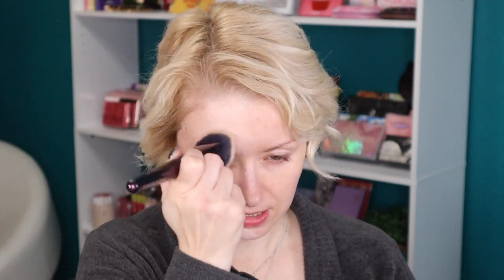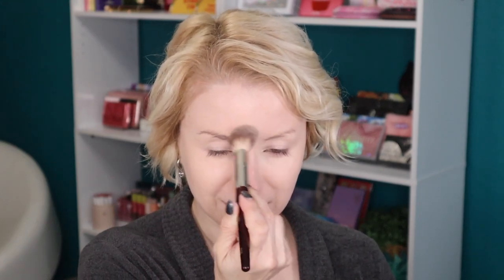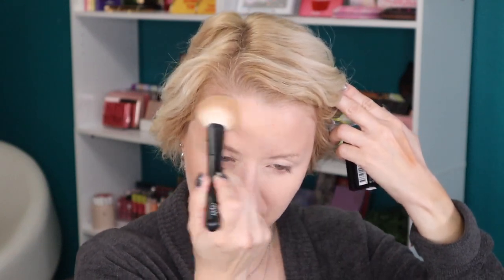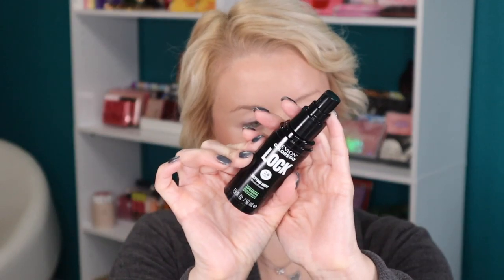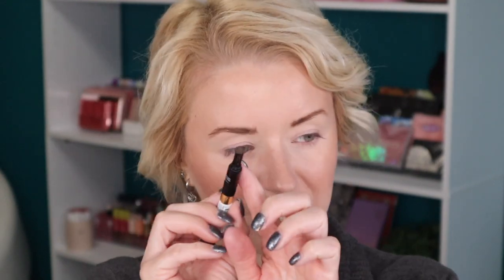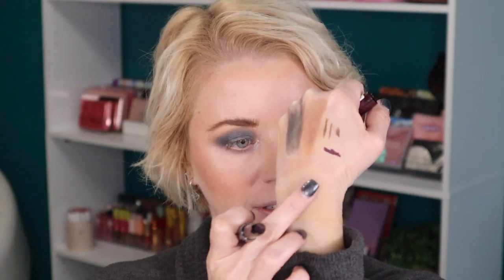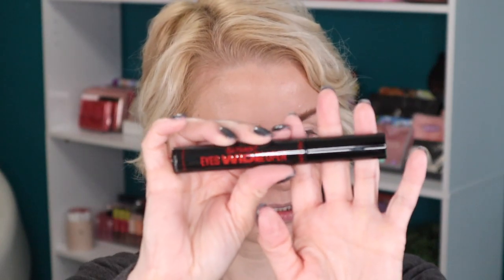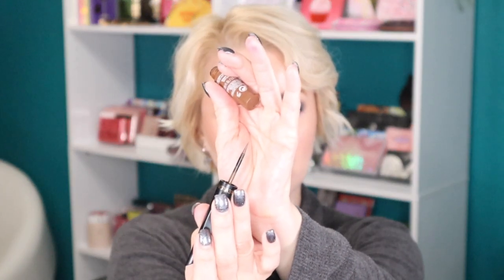Trying NEW REVLON MAKEUP | 10 HR Wear Test | Steff's Beauty Stash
Revlon ColorStay Matte Lite Crayon shade On Cloud Wine

Revlon ColorStay Satin Ink Crown Jewels Liquid Lipstick shade Lady Topaz

Revlon So Fierce! Eyes Wide Open Mascara

Revlon So Fierce! Prismatic Shadow Palette - Slight Flex

Maybelline Hyper Easy Eyeliner